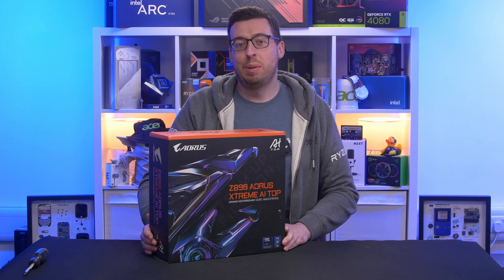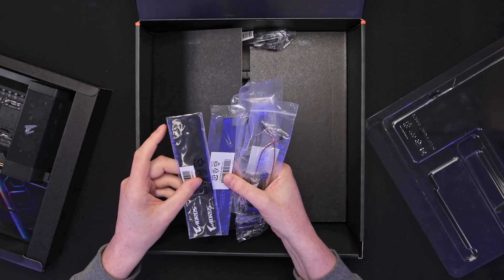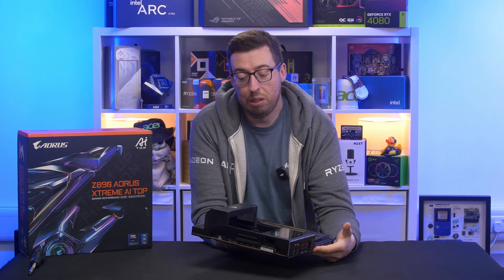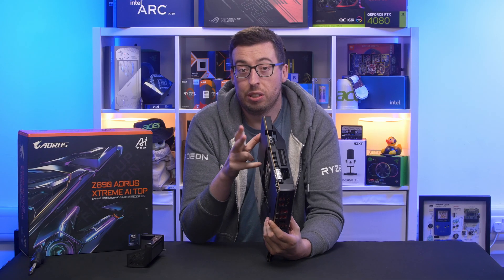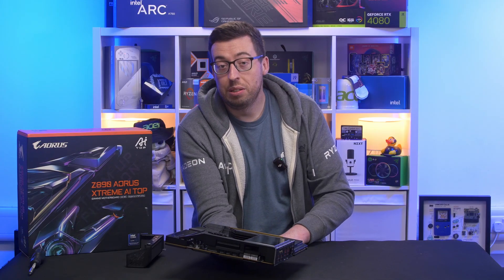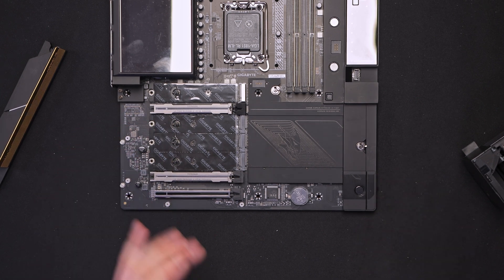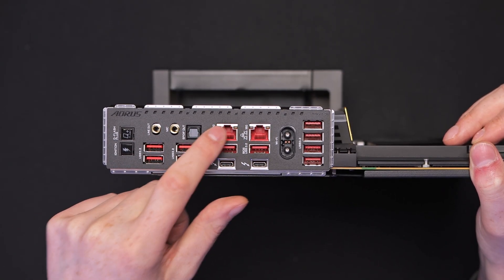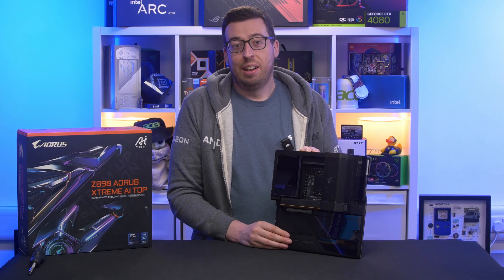A MENTAL Motherboard! - GIGABYTE Z890 AORUS XTREME AI TOP - Unboxing & Overview! [4K]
Today, we’re checking out the GIGABYTE Z890 AORUS XTREME AI TOP, the absolute beast of a motherboard built for Intel’s 15th Gen chips.